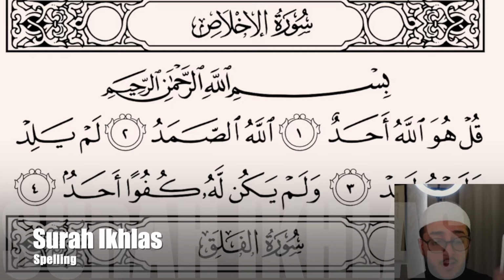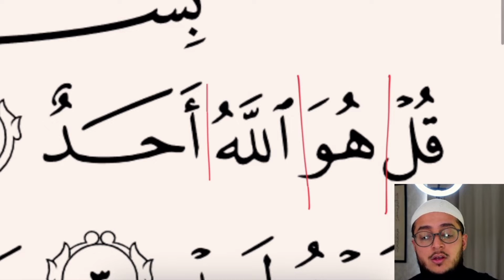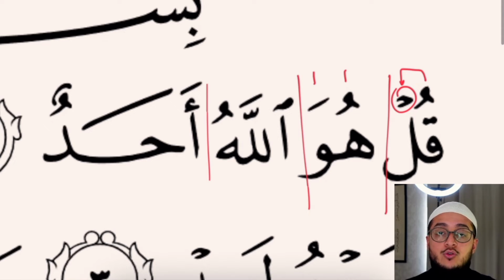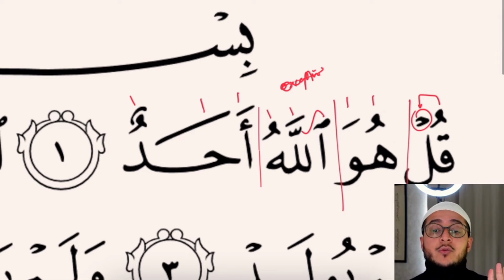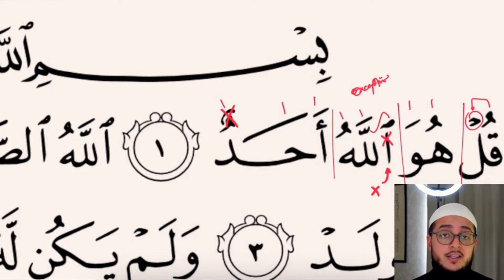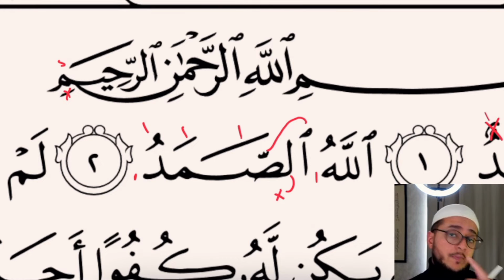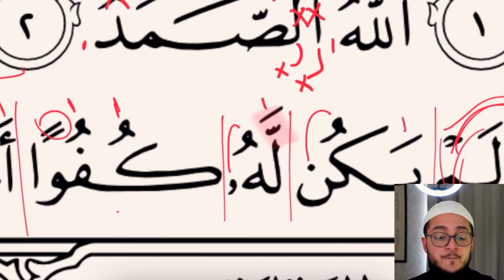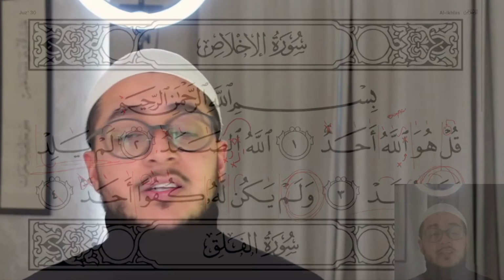Lesson #11 Surah Ikhlas word by word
These series will take you from knowing Arabic letters انشاء الله to knowing how to spell & read any word in the Quran.

Do it with me & I will help you squeeze 12 years of Quran learning in 8 months.

Option 2
Apply for my 1 on 1 coaching 👇

Option 4
DIY.
Might take you 10-14 years ⚠️.

There is a lot of detail you come to realise once you understand Qaedah (spelling). Plus you will be able to correct mistakes better